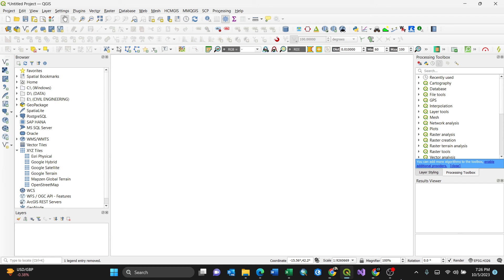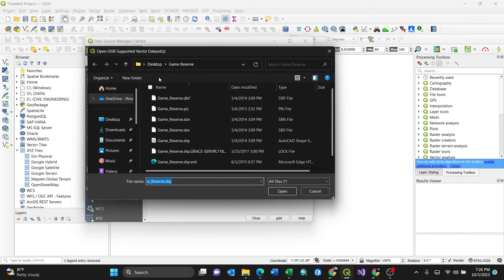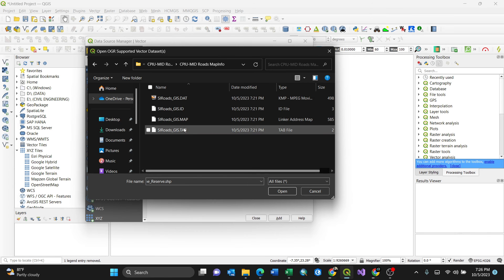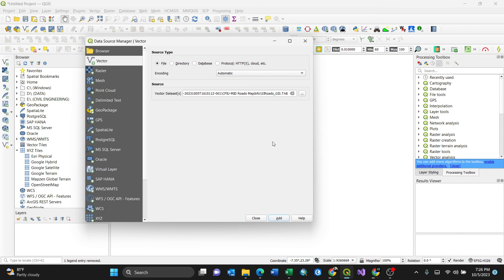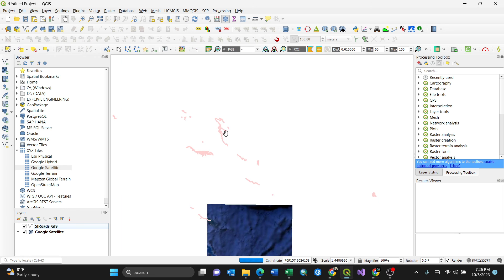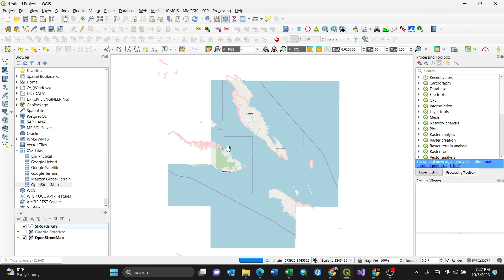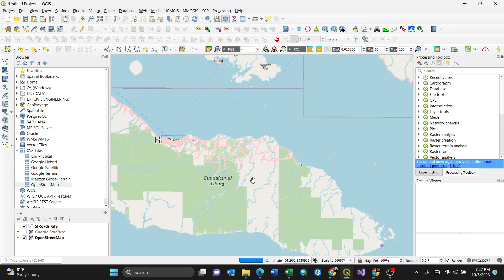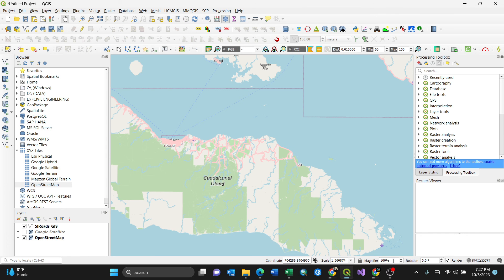How to open MapInfo files using QGIS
The Video shows how to open MapInfo files using QGIS.